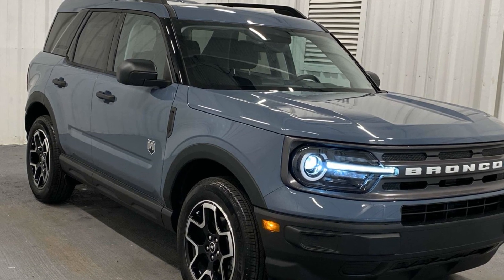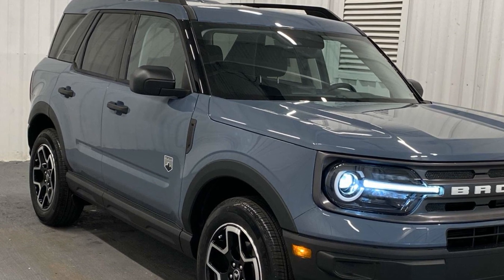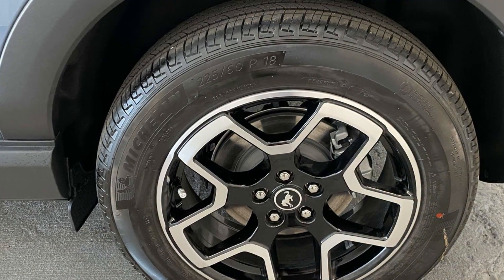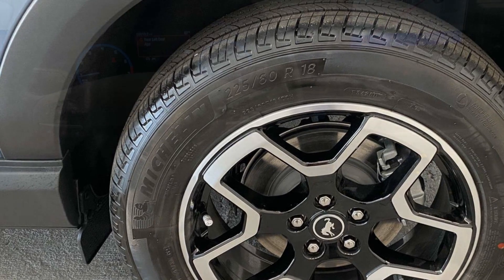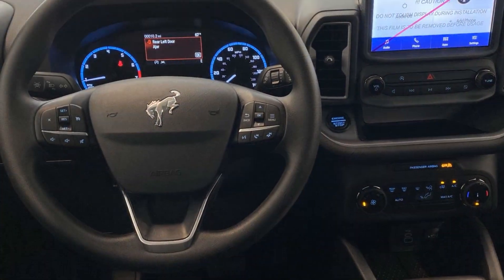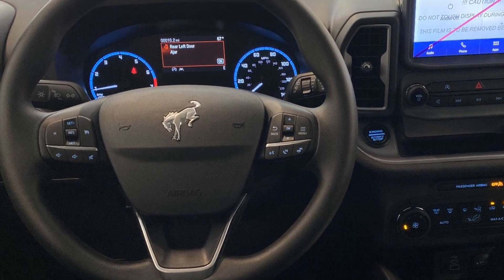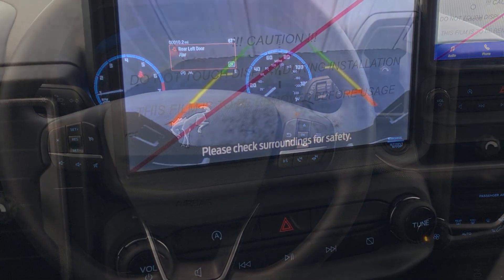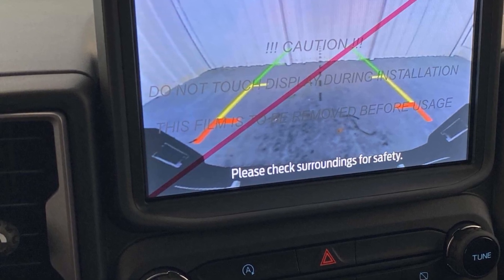2024 Ford Bronco Sport Big Bend Anniston, Gadsden, Heflin, Oxford, Birmingham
2024 Ford Bronco Sport Big Bend 3FMCR9B6XRRF51506 Video

This 2024 Ford Bronco Sport Big Bend is full of phenomenal features such as: